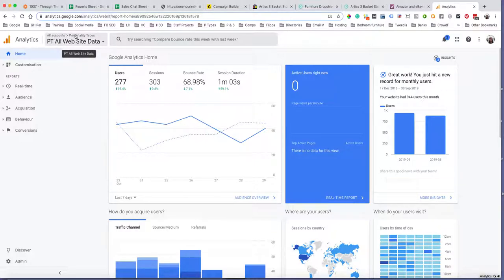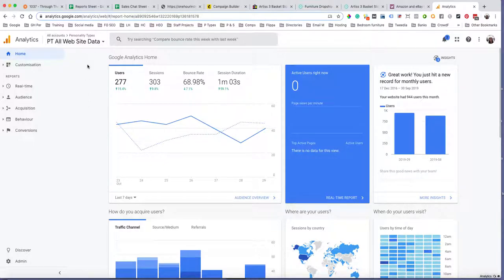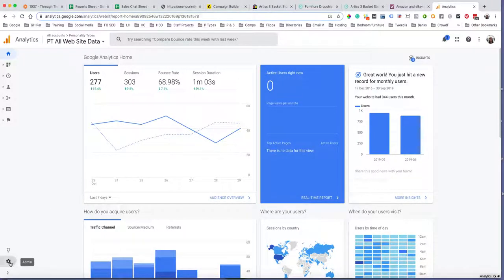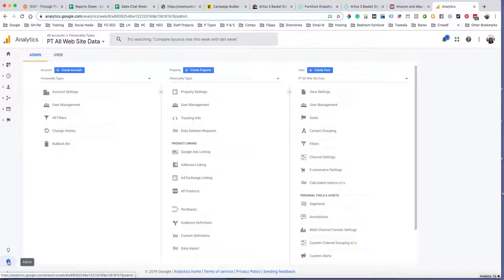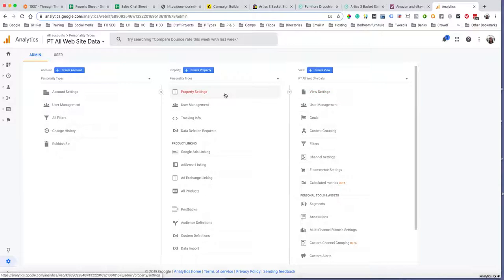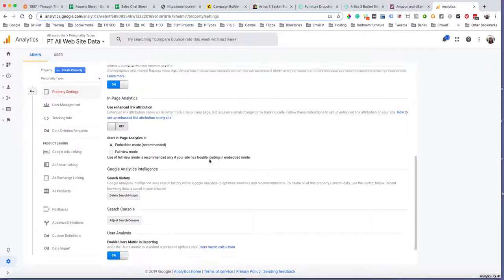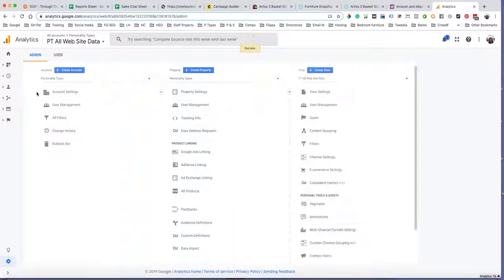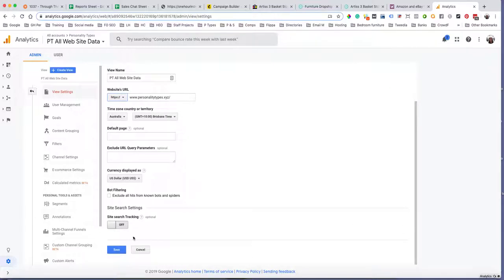How to Change http to https in Google Analytics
Or buy SEO Books on Amazon right now and grow your business.
I am creating new SEO books all the time. Please ask for an eBook specific to your industry and I will do the ones with the most interest first.

See how to change http to https in Google Analytics.
You have changed your website to https but you want to make sure that Google Analytics understand which site it is tracking.
Some people seem to think you have to set up a new analytics account. You do not. You just need to find the section in Analytics that allows you to change the tracking to https.